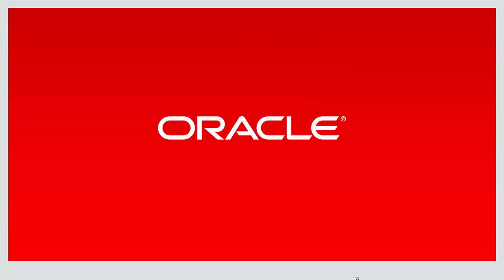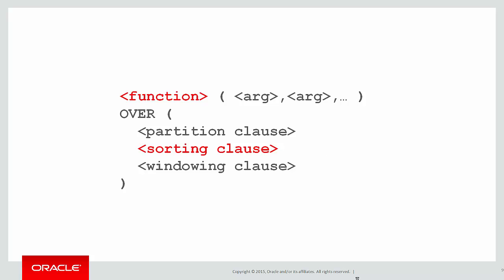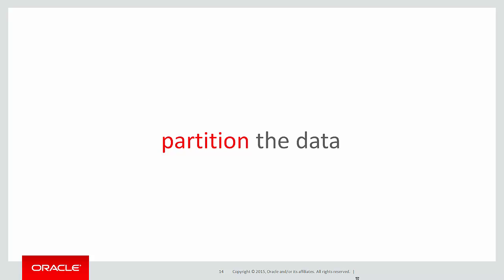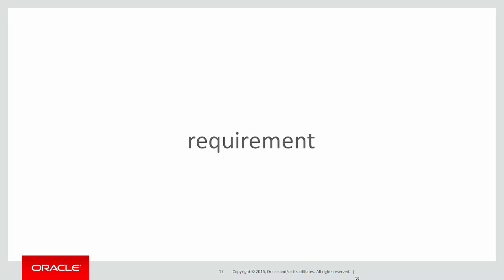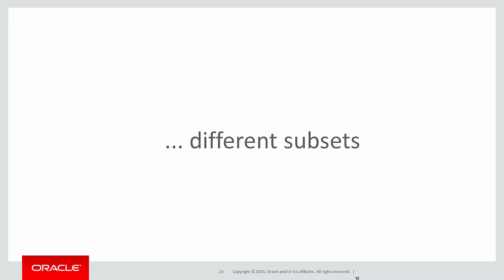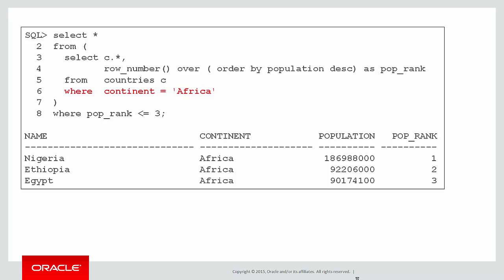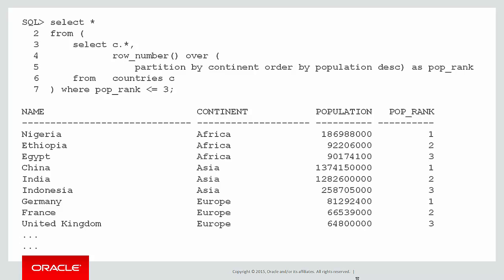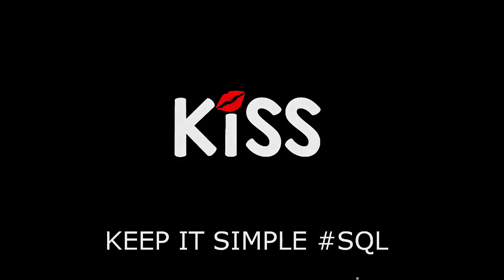KISS series on Analytics: 07 Partition clause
Welcome to the KISS video series. Solving problems that typically required complicated SQL in the past, that can now be easily solved with Analytic SQL syntax.  In this session, we take our first look at the partition clause

The sample problem we'll solve is: Applying ranking functions to data when it is logically grouped into sections, in this case, populations of countries by continent